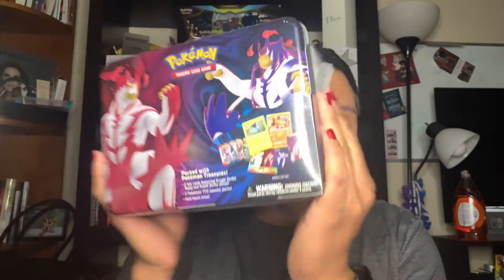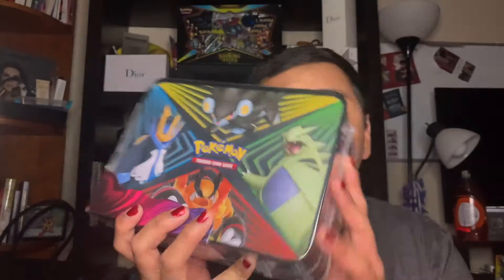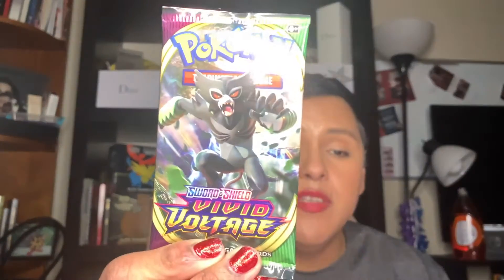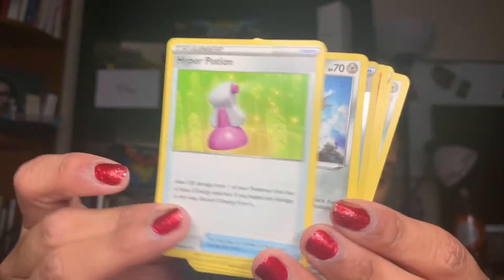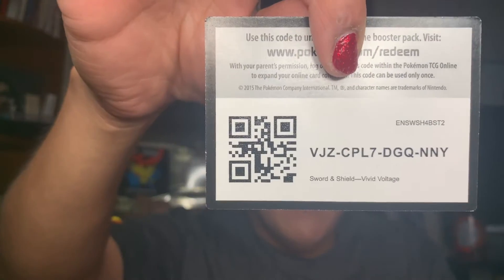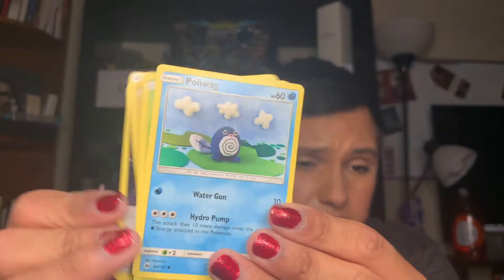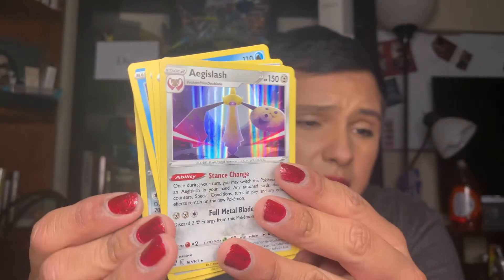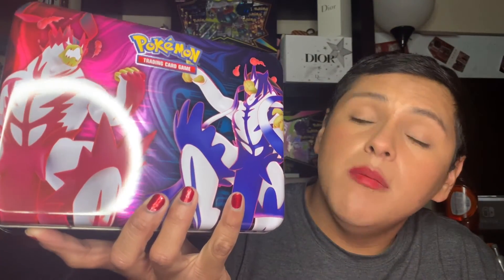Poké-Monday: Opening Pokemon 2nd Battle Styles Collector's Chest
Hello Jeunnies! In today's video I opened my second Battle Styles Collector's Chest that I've had for the longest now!